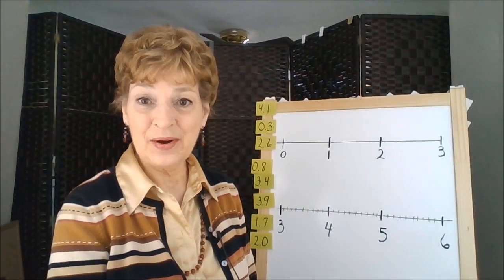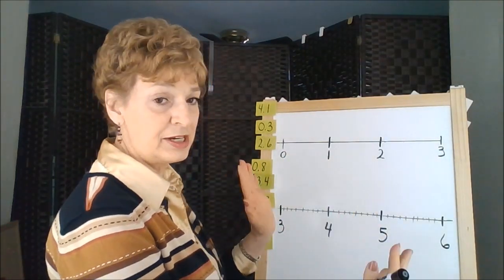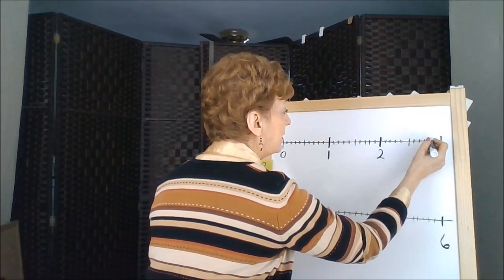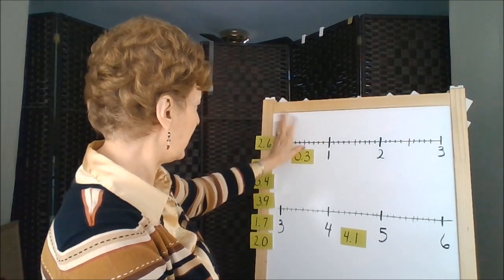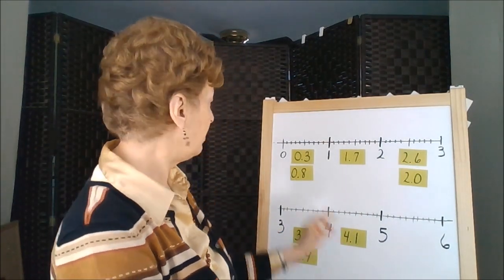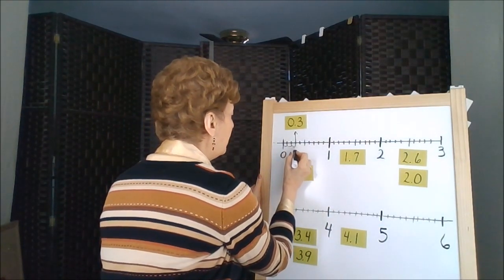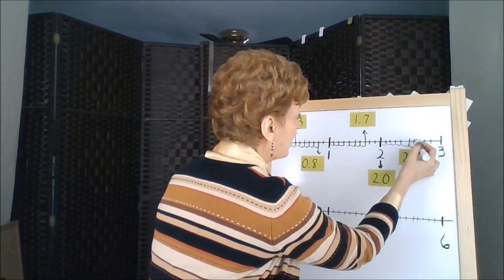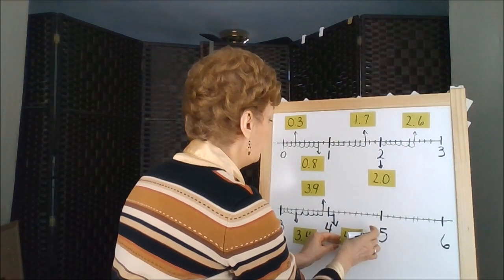Decimals - Placing Decimals (0.1 - 1) on a Number Line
Demonstrates placing numbers with decimals (to the tenths place) directly on a number line (without ordering first).